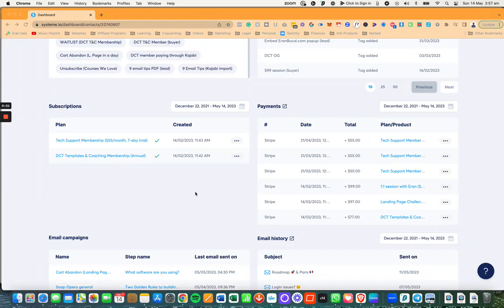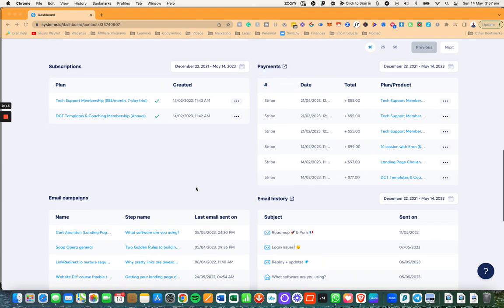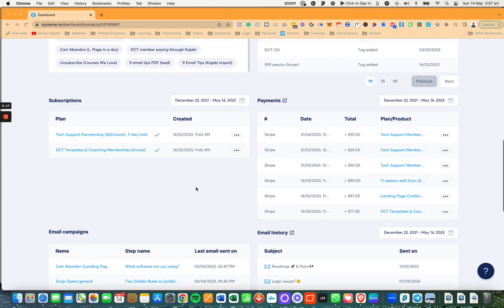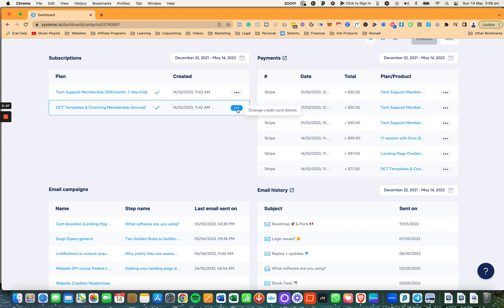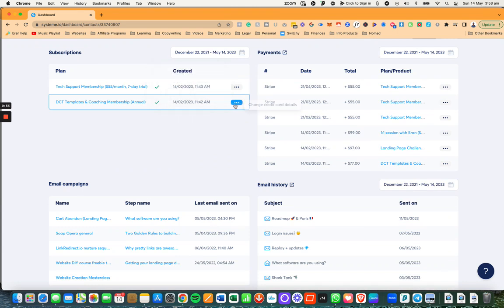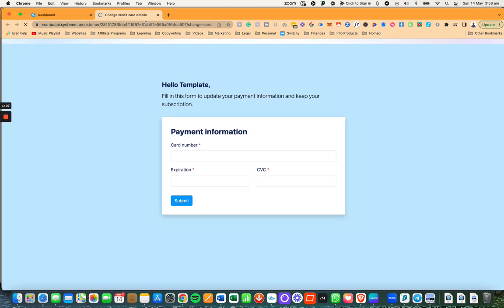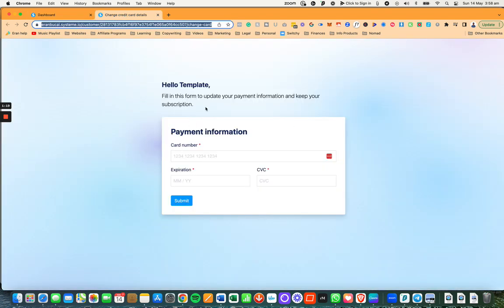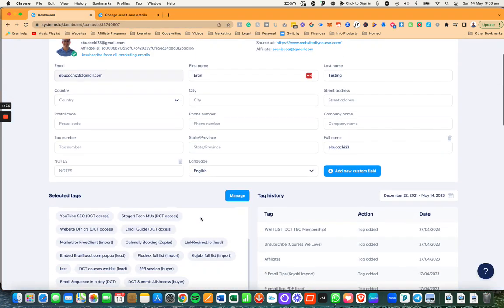How to let subscribers update their credit card details in Systeme.io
In this Systeme.io tutorial, I will show you how to let your subscribers update their credit card / payment details in Systeme.io

0:00 - Welcome

0:38 - Where to find the "Change credit card details" option in Systeme

1:21 - How to send the change credit card details page to your subscribers

1:39 - Final thoughts and closing

Systeme.io is all-in-one business software for your online business and my personal favourite. I use it for my courses, funnels, landing pages, email marketing, blog, and more.

Systeme.io has email marketing features including up to 5000 contacts on their lowest plan of $27/month or $197/year

Systeme.io has funnels, including landing pages, sales pages, order pages, upsells, downsells, etc.

What is missing/lacking from systeme.io? at the time of uploading this video, there is no live feature (you still need Zoom), there is no calendar (you still need Keap or Calendly), community feature is there but still improving (you'll probably still need Facebook group, Circle or Mighty Networks), systeme.io does not have a live webinar feature you'll still need StreamYard or Zoom or EverWebinar, or my favourite wave.video

But besides these, systeme.io literally has everything you need to start and grow an online business Don't let the cheap price fool you, the software is incredible.